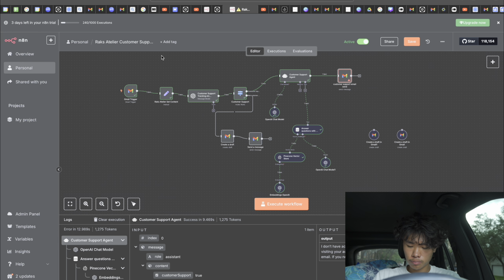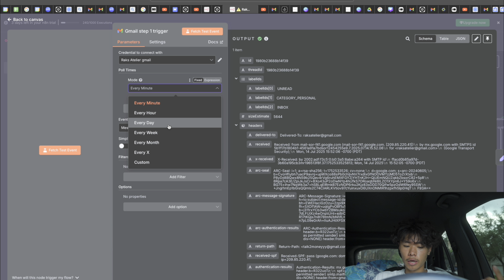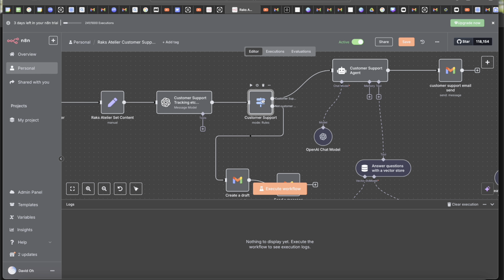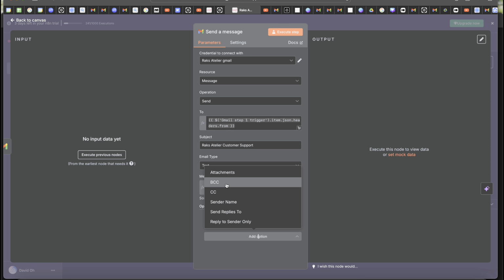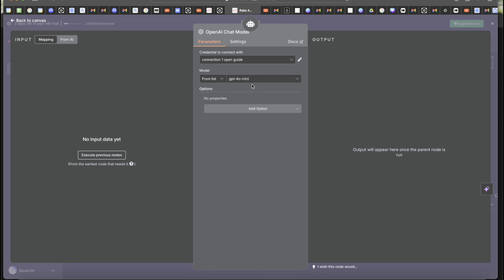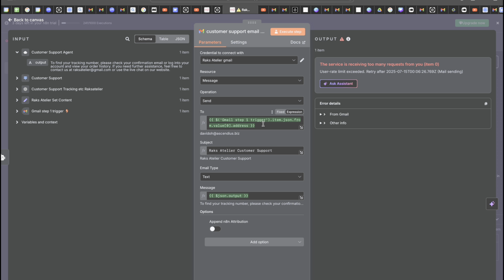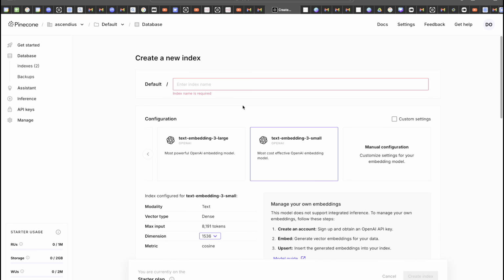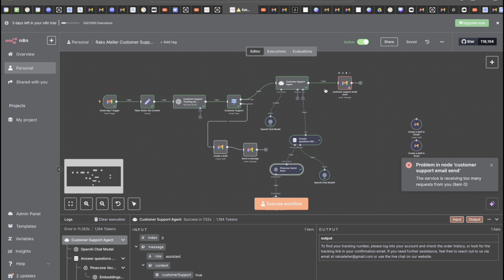How to Build an AI Agent to Automate Emails in n8n (Step by Step, No Code)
In this video I will share with you the process of building an Ai automation Ai Agent to implement to your business as well as build others as well for other businesses.

QUESTION - Have a question about Youtube or online video? Drop it in the comments below!

About:
In this video, I go over the step by step on how to build and automate an email system for your business or for other businesses as well, if you are curious on how to build one then this video is for you.